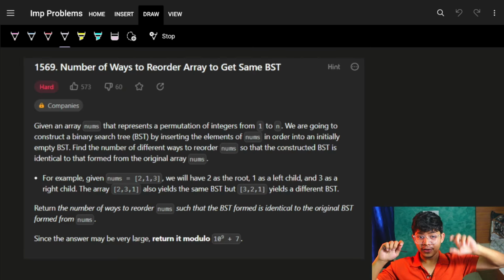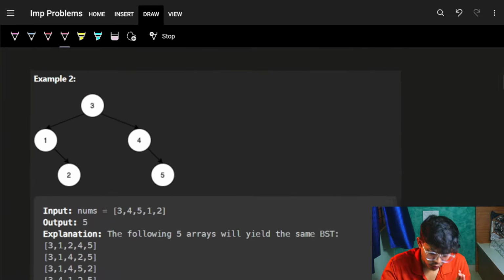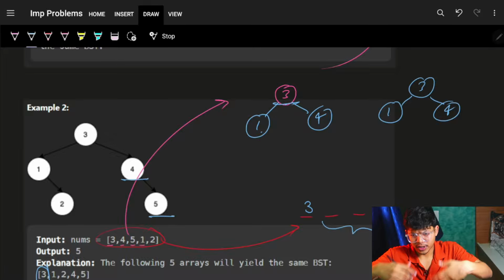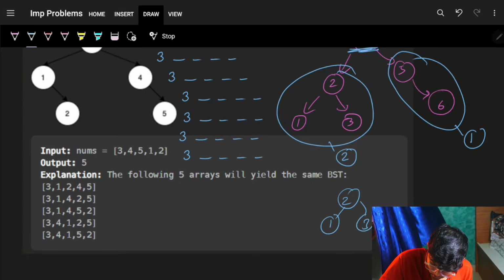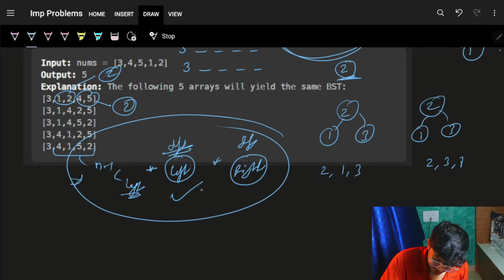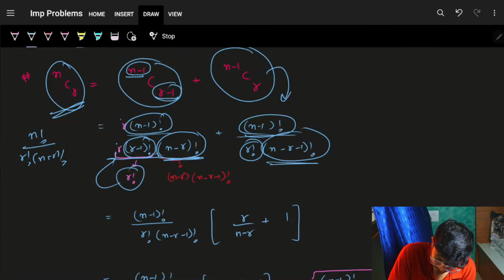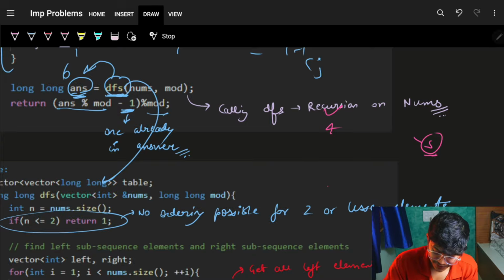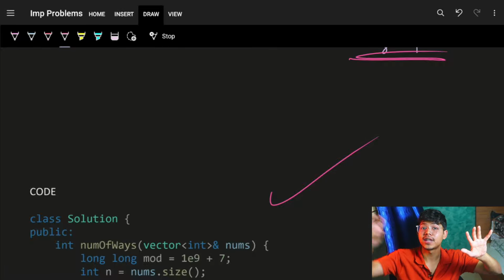Number of Ways to Reorder Array to Get Same BST II Pattern II Math II Combinatorics II Recursion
In this video, I'll talk about how to solve Leetcode 1569. Number of Ways to Reorder Array to Get Same BST II Pattern II Maths II Combinatorics II DP II Recursion

✨ Timelines✨
0:00 - Rant and Bakwas
0:40 - Problem Explanation
2:39 - Intuition from Example 1
6:11 - Intuition from Example 2
16:59 - Intuition from Slight Bigger Example
20:08 - Recap & Summing Up
25:51 - Math & Combinatorics Concepts
31:24 - Code Explanation
38:50 - Complexity Analysis
40:11 - What you learned ❤️